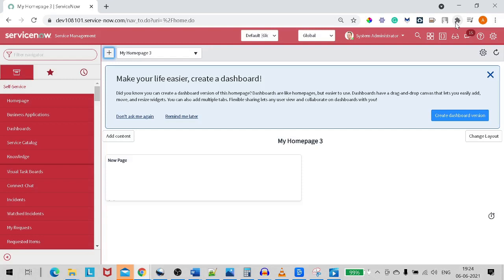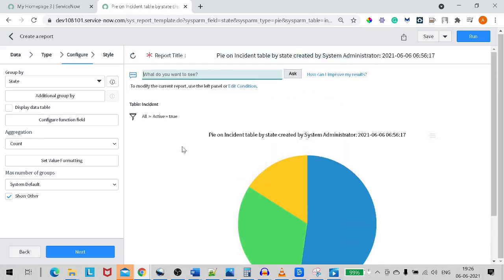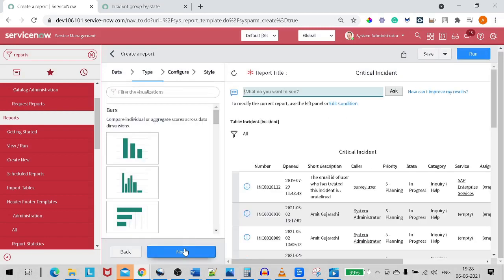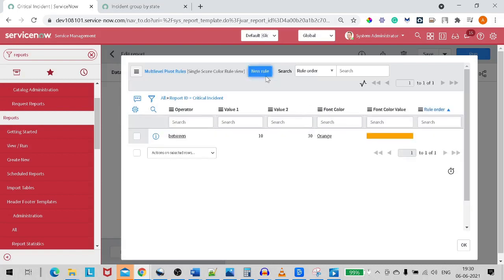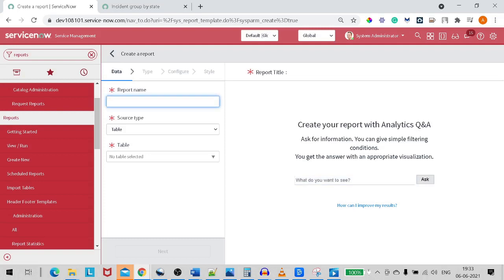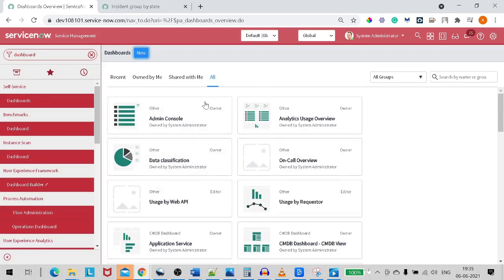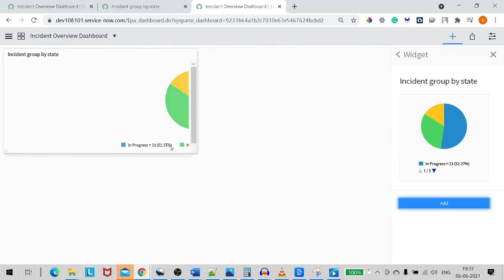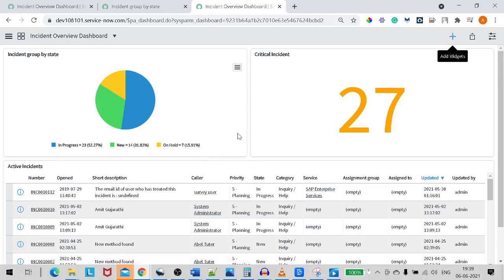ServiceNow create Reports and Dashboard | Servicenow Reporting |ServiceNow Share Reports & Dashboard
Hi Folks,
In this tutorial, we will be looking at ServiceNow create Reports and Dashboard. Servicenow REporting is one of the days to day vital activities in any organization. Also, we will look into ServiceNow Share Reports & Dashboard.

Learn about different types of reports you can create, and when and how to create them.

Report types
You can generate the following types of reports, organized by category:
Bar reports enable you to compare scores across data dimensions.
Pie and Donut reports visualize the relationship between the parts and the whole of a data set using shapes such as pies.
Time Series reports visualize data over time. In addition to data from within your instances and imported data sources, you can also use MetricBase data in time series reports.
Multidimensional reports visualize data across dimensions in a single table or graph.
Scores visualize single data points either across ranges or as a single value.
Statistical reports visualize data with statistical values such as medians and means.
Other reports include calendars, maps, and lists.

Make actionable decisions faster by combining relevant reports and widgets onto a dashboard or a homepage. Navigating to single reports and widgets is time-consuming and less efficient.

Role required: Any user who can create a report can add it to a responsive dashboard or a homepage.

To add a report to a non-responsive dashboard, one of the following roles is required: itil, report_user, report_global, report_group, report_admin, pa_power_user.
Click the Settings icon.
Select the General tab.
Under Home, select Dashboards or Homepages. Add report to dashboard - set dashboard
Navigate to Reports -- View/Run.
Select a report.
Click the Sharing icon (Sharing icon) and select Add to Dashboard.
Select if you want to add the report to a Homepage or Dashboard (default).

Regards,
Team Technomonk
Amit Gujarathi